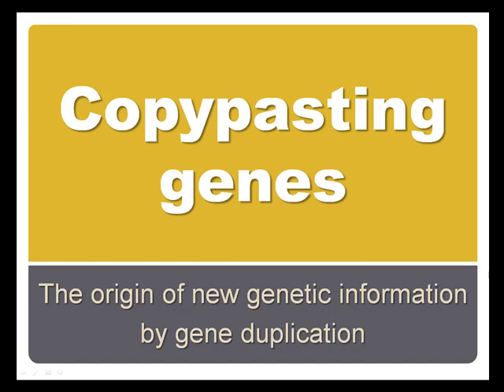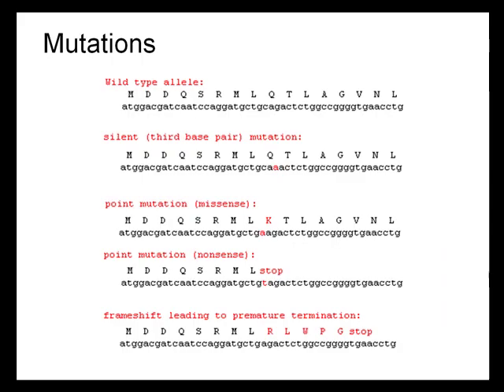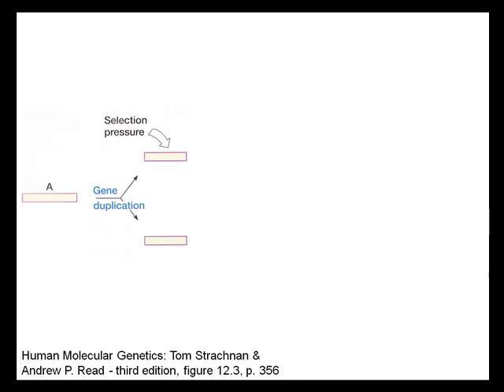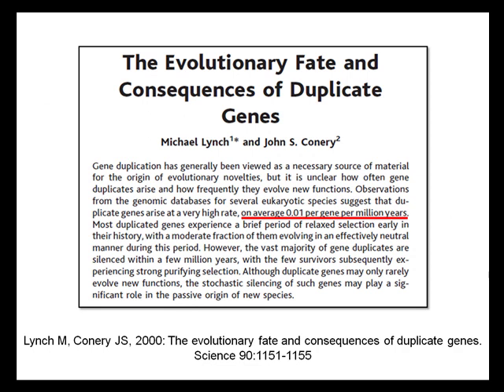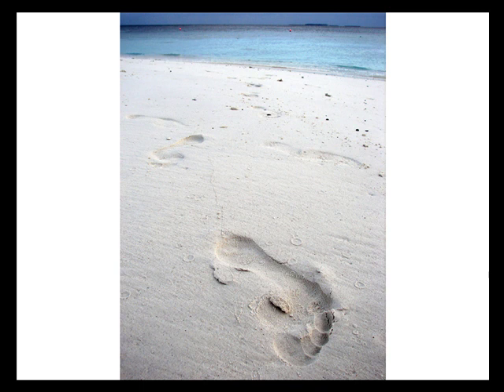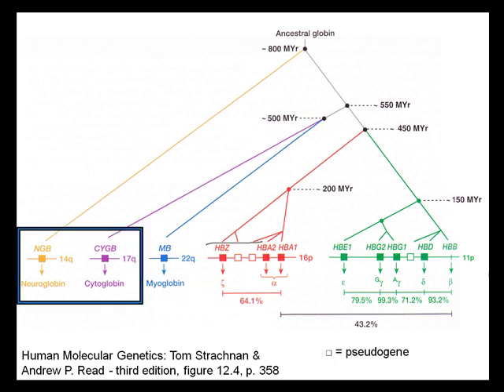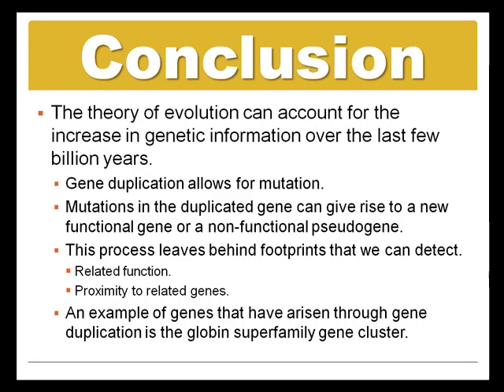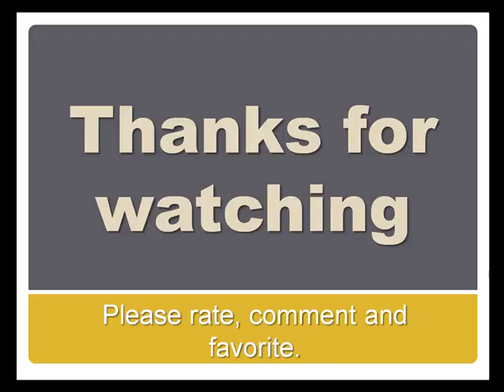Copypasting genes: The origin of new genetic information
This is a revised and renewed version of my previous video "Evolving a new gene." The topic addressed is similar, though the presentation is a lot better.

I would like to thank C0nc0rdance for his help, his advice and his encouragement to make this video. His channel can be found here:

His videos are awesome.

==Sources==
1. Lynch M, Conery JS, 2000: The evolutionary fate and consequences of duplicate genes. Science 290:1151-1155
2. Human Molecular Genetics: Tom Strachnan & Andrew P. Read - third edition